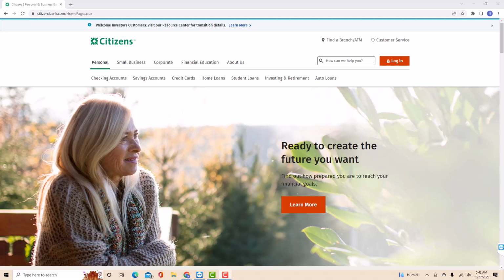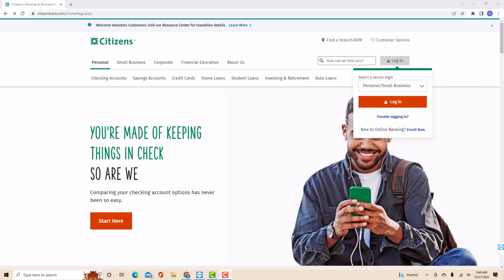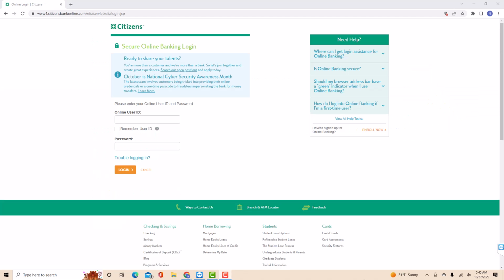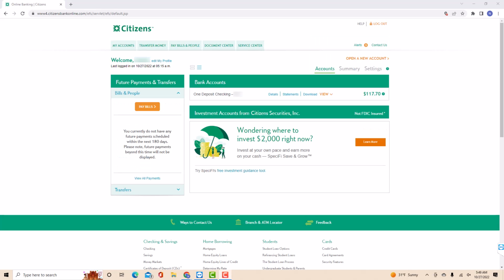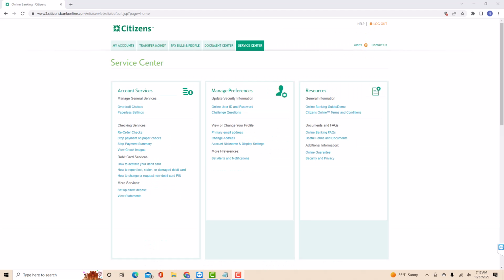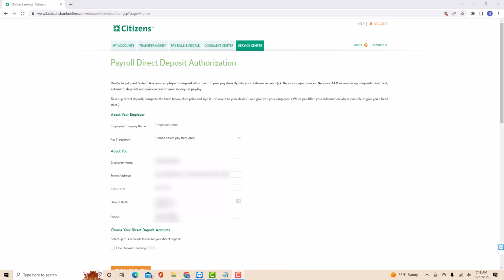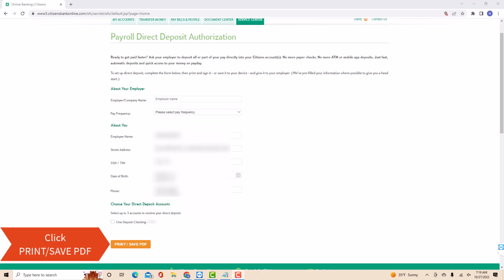How to Set Up Direct Deposit on Citizens Bank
Learn how to set up direct deposit on Citizens Bank.